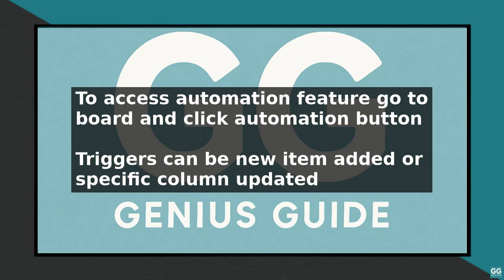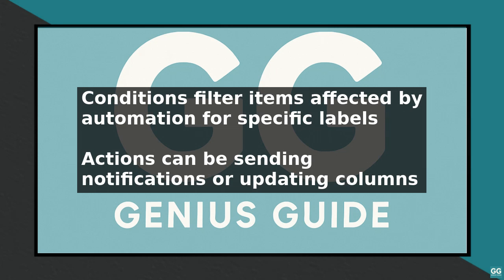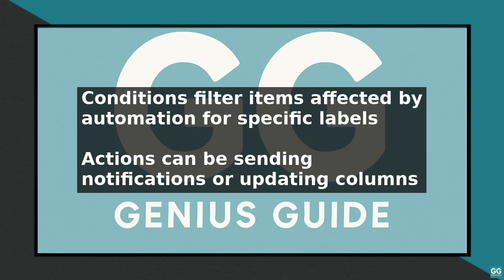How To Automate Monday.com Items (2025)